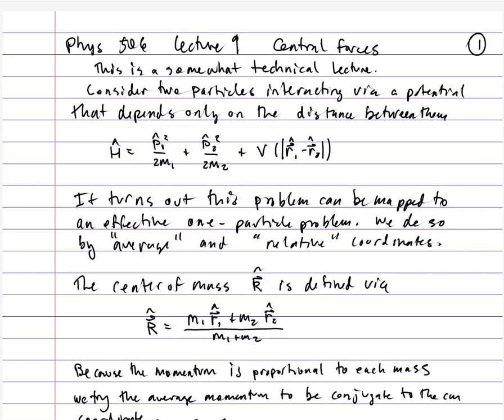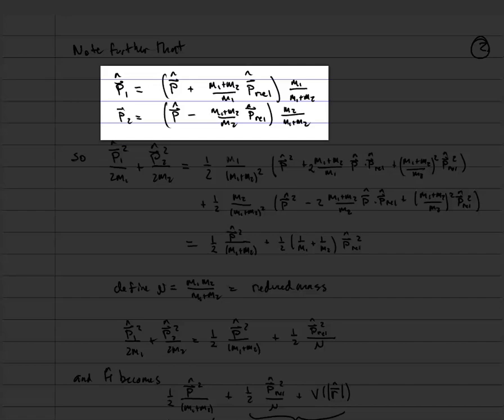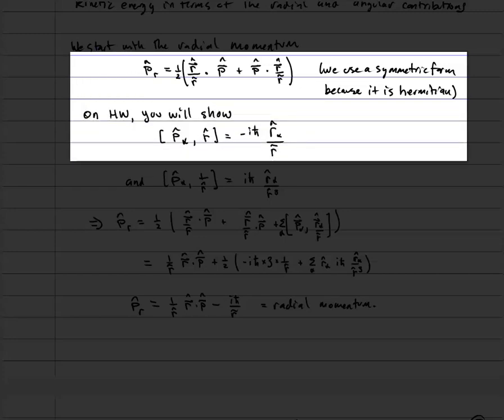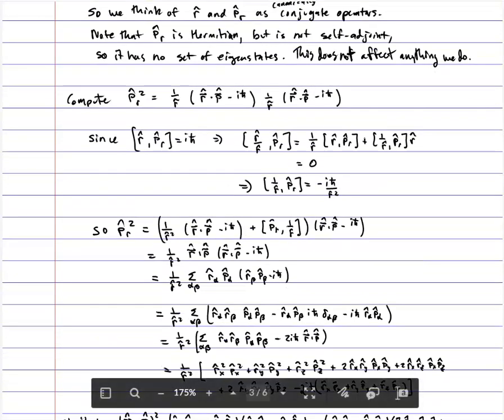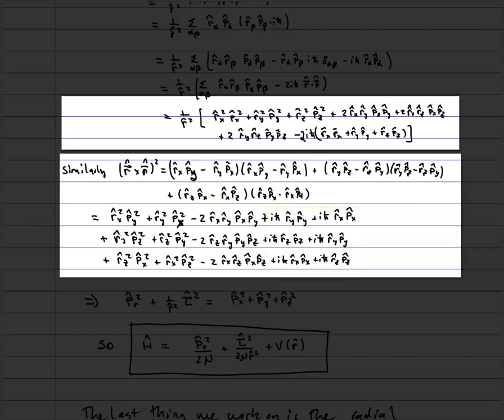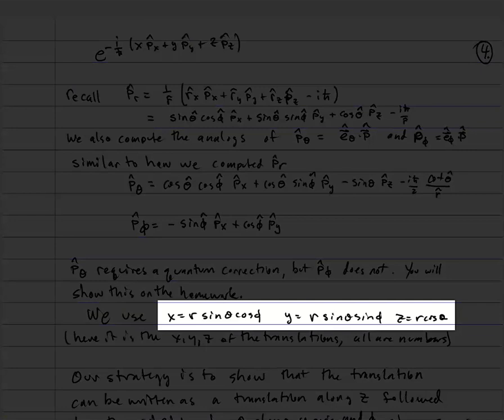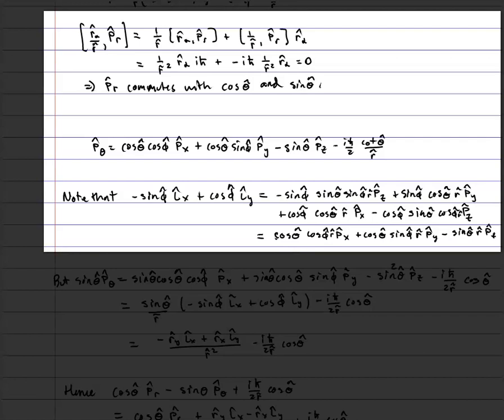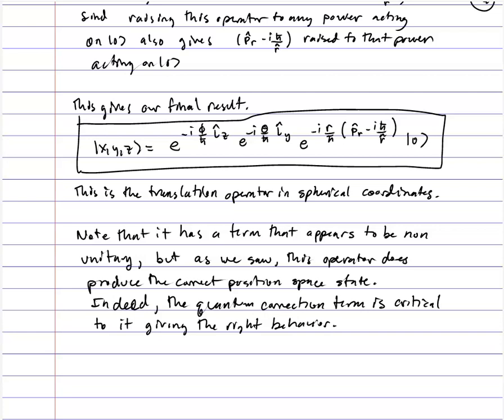Lecture9 Central Force Potentials, Separation of Variables and Radial Momentum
Lecture on central force potentials, separation of variables and radial momentum, Physics 506, Quantum Mechanics II, Georgetown University, Spring, 2021